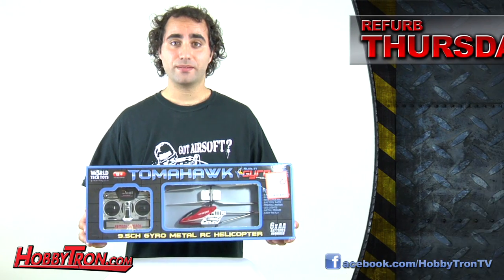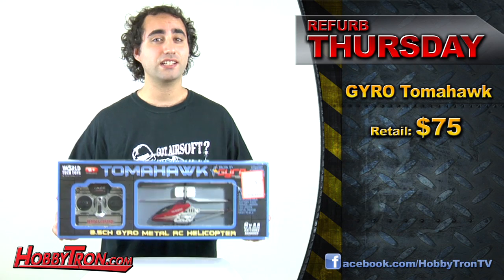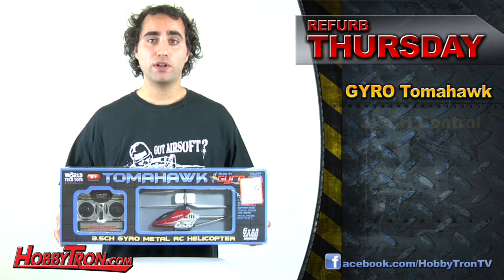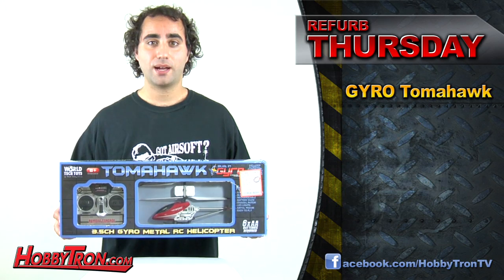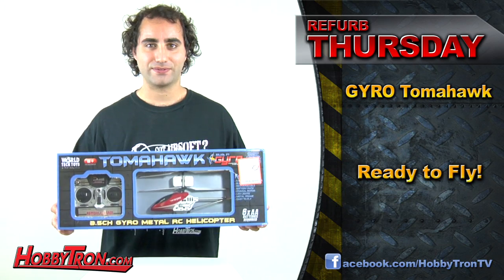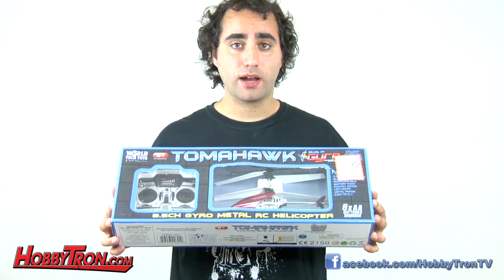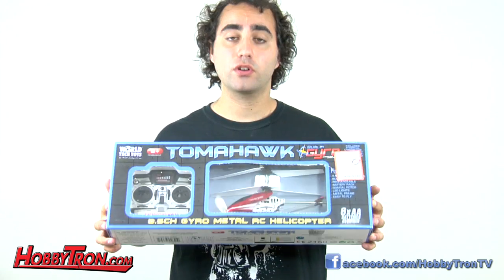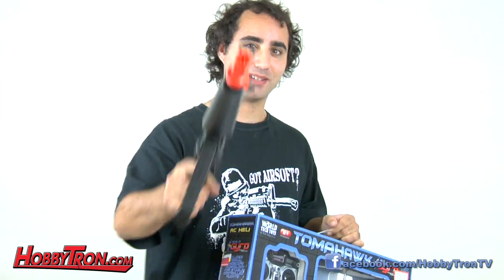Refurb Thursday Oct 18 - Gyro Metal Tomahawk RC Helicopter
Every Thursday is Refurb Thursday! or Refurbsday! And Hobbytron.com is selecting very specific items to sell at great prices! Today we're selling the Gyro Metal Tomahawk RC Helicopter at $9.95!